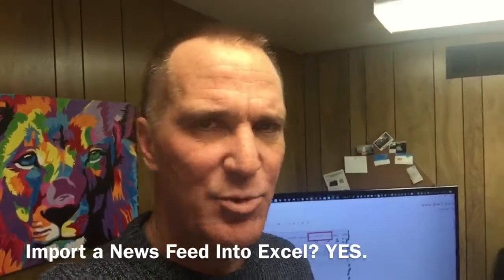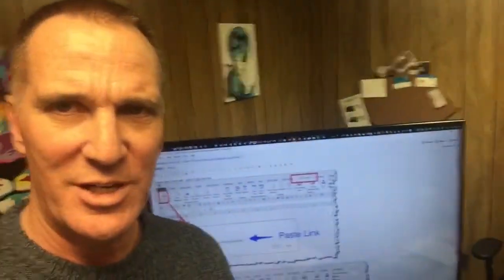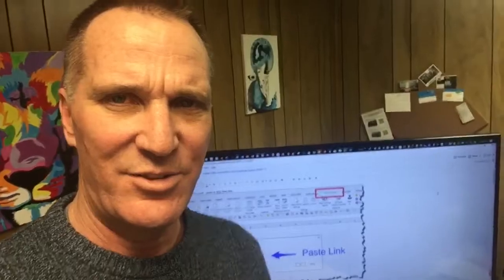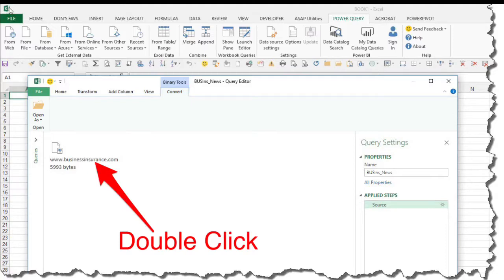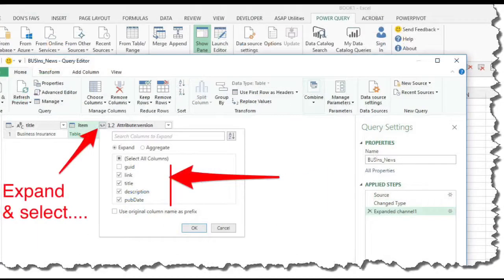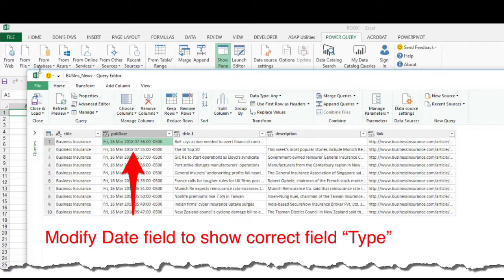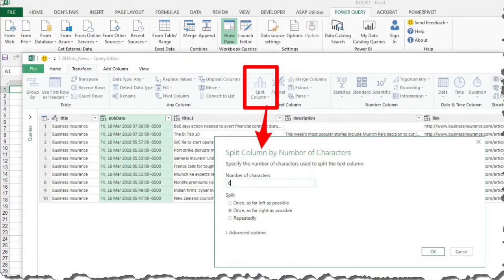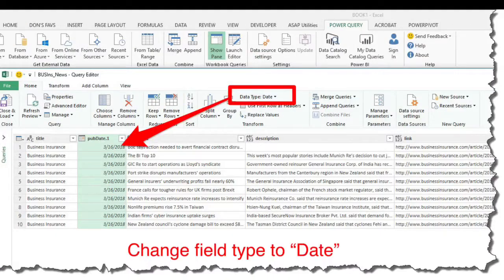Using Excel Power Query to Import A News Feed - Part 1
Build your own dashboard by importing your news resources into Excel using Power Query. This is done with RSS feeds and this video covers setting up one query. Once we have set up one, we can duplicate the query and change RSS source URL for other queries. We then append the queries together and create an Excel Dashboard (that’s coming...).